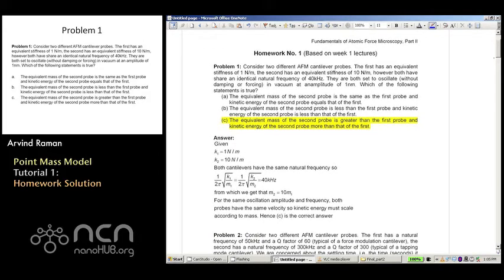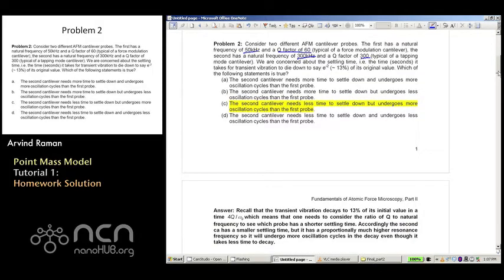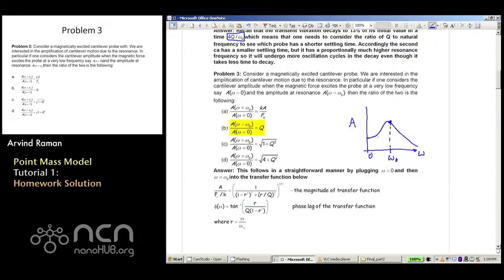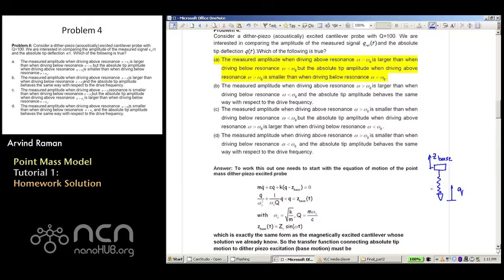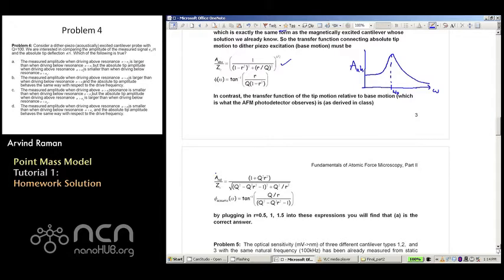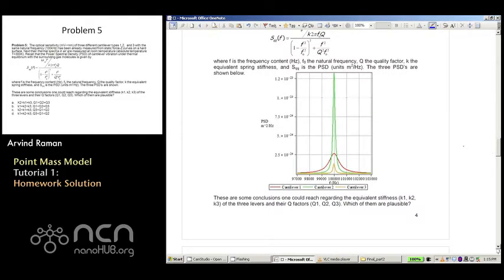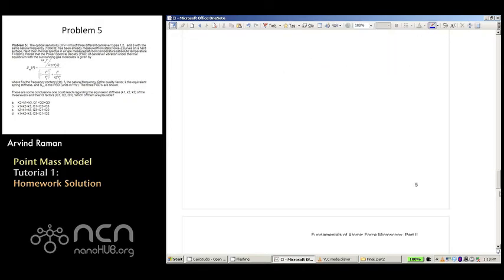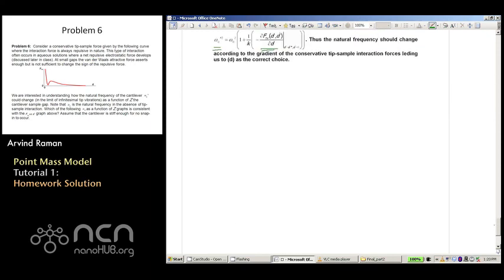nanoHUB-U Fundamentals of AFM HW1: Point Mass Model - Homework Solution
Table of Contents:
00:09

This video is part of nanoHUB-U's course Fundamentals of Atomic Force Microscopy: Part 2 Dynamic AFM Methods.

A unique set of courses developed by Profs. Ron Reifenberger and Arvind Raman.

Structured as two 5-week courses, these courses look at the underlying fundamentals of atomic force microscopy.